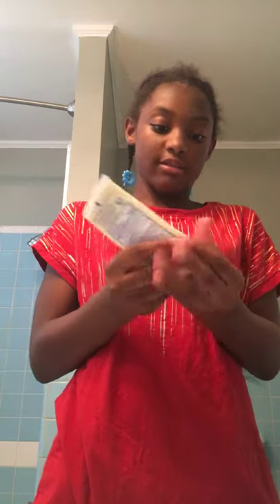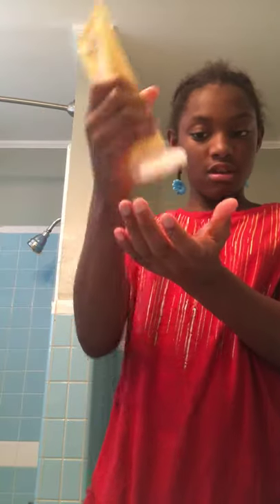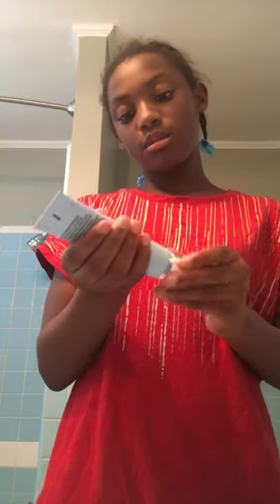Dry skin removal